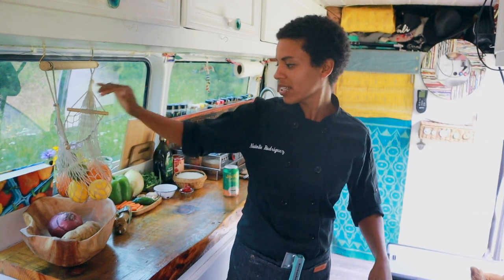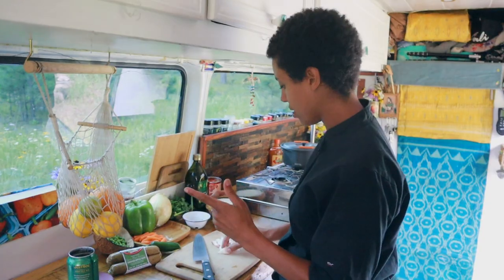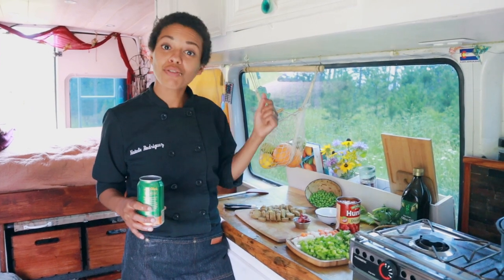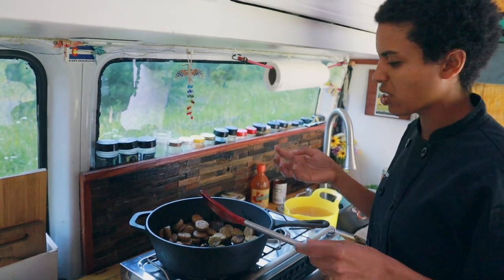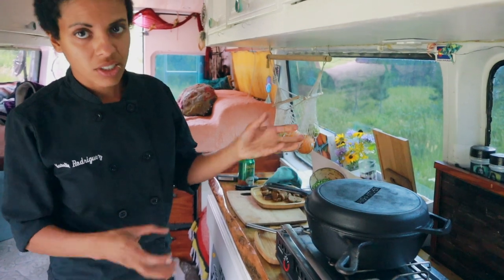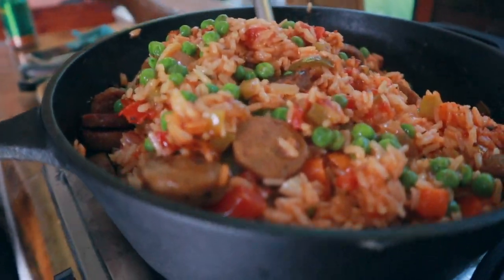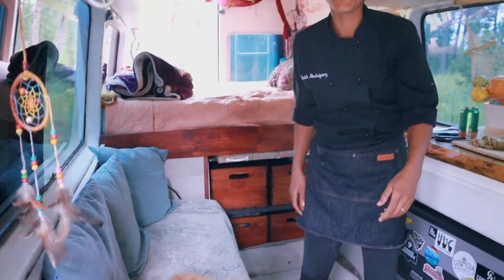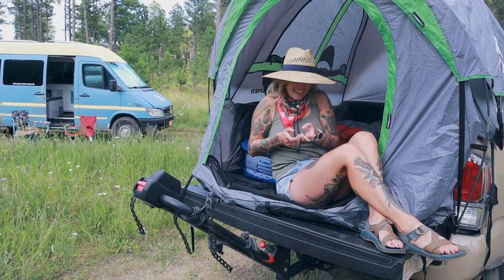VANLIFE CHEF MAKES VEGAN JAMBALAYA | Cooking in a van | Plant Based Recipe | Ride and EAT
Van Life Chef Natalie shows you HOW TO MAKE VEGAN JAMBALAYA in this video in our new series RIDE and EAT. Cooking in a van can be fun, creative and gourmet. Join us every Wednesday for new Plant Based Recipes.

What is Jambalaya? It's a cajun creole rice dish typically made with anduille sausage and seafood. Chef Nat is showing you how to make this hearty, bold dish vegan. Just because it's plant based, doesn't mean it lacks flavor or substance. You'll love this vegan recipe!

Our favorite Cast Iron Dutch Oven

Have you ever wondered how a professional chef cooks gourmet, plant based meals while living in a van? Join us every Wednesday to see a real van life chef in action. We're cooking up big flavors in a tiny kitchen. Vegan van life cooking doesn't have to be boring, spice up your cooking game with these creative plant based recipes and tips for cooking in a van.

Also, be sure to watch to the very end to see some very hilarious bloopers.

Nat and Abi

Lets Play Ride and Seek .
LET’S PLAY every day, RIDE the open road AND SEEK new adventure at every turn.

We are Natalie and Abigail, aka Nat and Abi, and together with our rescue dogs, Bear and Peluche, we make a family. In 2018 we self converted a 2004 Sprinter Van into a cozy TINY HOME ON WHEELS so that we could travel the world! Since February 2019 we’ve been living in a van and we couldn’t be happier. We started this van life vlog because we want to share our journey with YOU!

We are a happily married Lesbian Couple. We love our LGBTQ+ friends! We founded a LGBTQ Van Life platform on social media. FOLLOW @VANLIFEPRIDE on INSTAGRAM to find more queer Van Life friends.

~-~ Our Favorite VAN LIFE items -~-
Outdoor table ~

~-~ Kitchen ~-~
Soap Dispenser ~
Cook Pot ~
Fry Pan ~
Cast Iron ~
Instant pot ~
Tortilla Press ~
Bamboo Plate Set ~
Coffee Maker ~
Fruit hammock ~

~-~ Plumbing & Water ~-~
Fresh Water Tank ~

~-~ Electrical ~-~
Solar Panel ~
Inverter Display ~
Ceiling Light ~
Strip Lighting ~

~-~ Accessories & Misc ~-~
Ceiling Fan ~
Bug Screen ~
Dog water bowl ~
Dog food storage ~
CarbonMonoxide Alarm ~
First Aid ~

~-~ Vlog Gear ~-~
Vlog Cam + Mic ~
Mic Wind Cover ~
Cinematic Cam ~
Action Cam ~
Music Credits